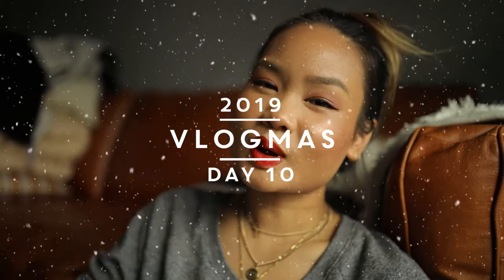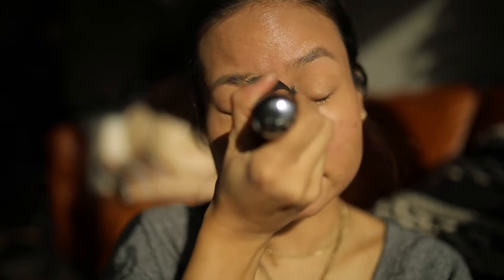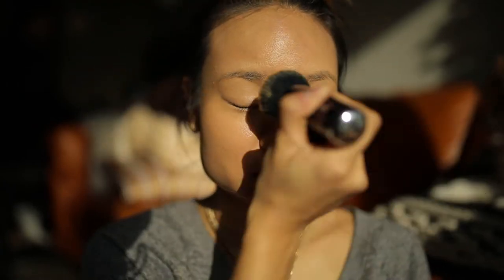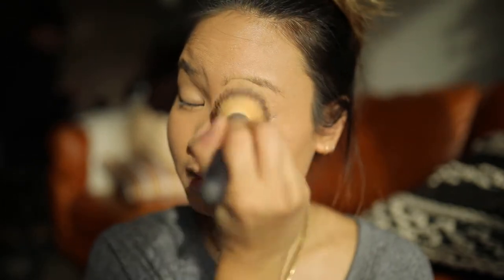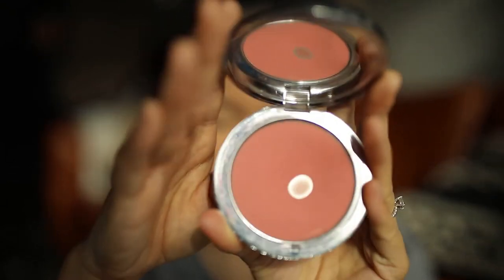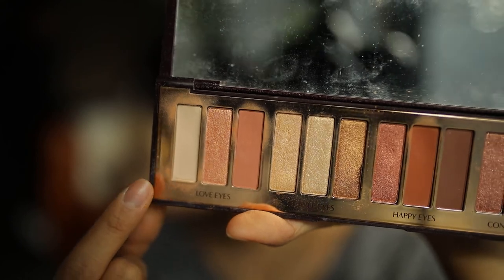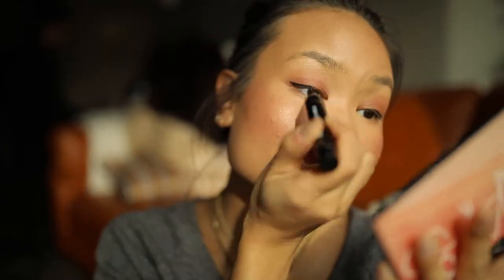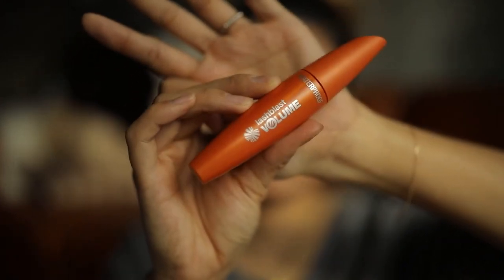MY CURRENT EVERYDAY MAKEUP ROUTINE & FIRST IMPRESSIONS - Vlogmas 10 | Victoria Hui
I wanted to share what my everyday makeup routine currently looks like along with some reviews of brand new products that I recently introduced into the routine! I hope that you guys enjoy it ;)

WHAT I USED (in order shown):
Smashbox Photo Finish Radiance Primer
Charlotte Tilbury Airbrush Flawless Longwear Foundation (7.5 Neutral)
Guerlain Météorites Compact (2 Light - very light to light)
NARS Hot Nights Face Palette
Rock & Republic Blush - Sold Out
Charlotte Tilbury Bar of Gold Highlighter Palette
Charlotte Tilbury Stars in Your Eyes Eyeshadow Palette
L'Oreal Paris Cosmetics X Camila Cabello Havana Flash Liner Liquid Eyeliner (Black)
L'Oreal Paris Cosmetics Unbelievabrow Longwear Waterproof Bow Gel (Light Brunette 565)
COVERGIRL LashBlast Waterproof Mascara (825 Very Black)
Urban Decay All Nighter Long-Lasting Makeup Setting Spray